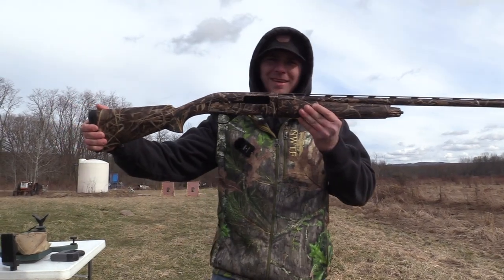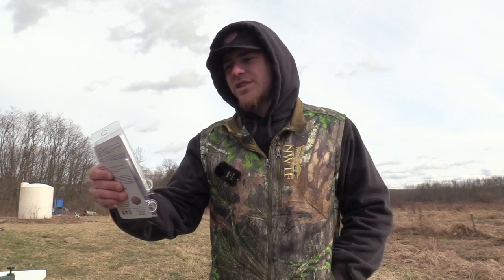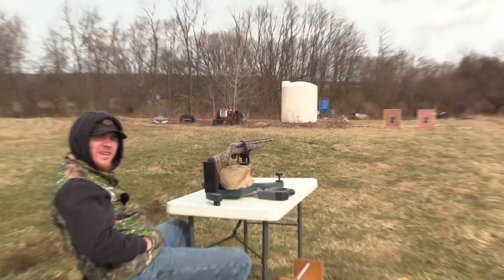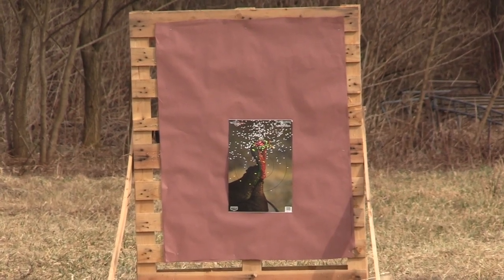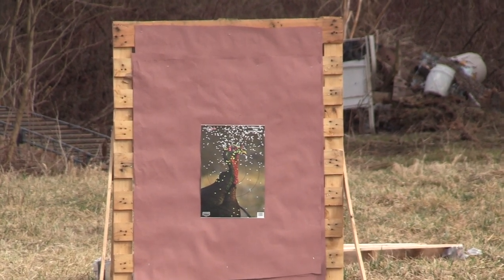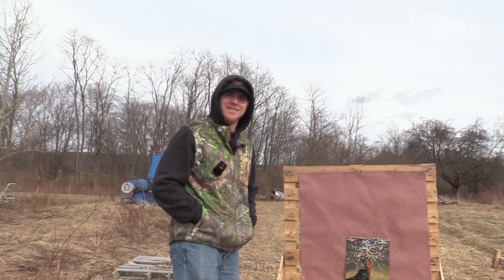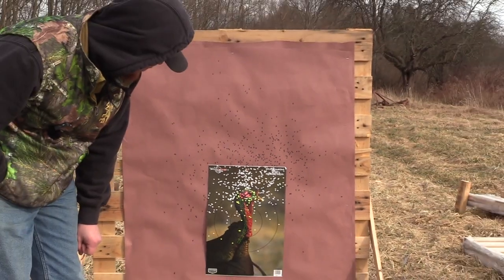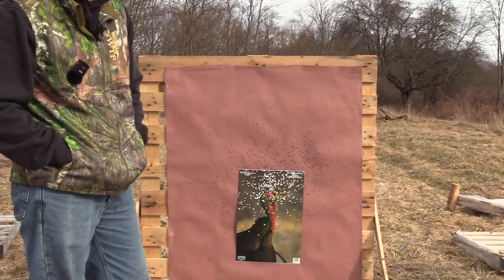patterning the tristar g2 viper with the jebs .665 & .660 chokes | bco review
here is hawks 40 yard pattern test with his tristar g2 viper 12 gauge with both the jebs .660 & .665 headhunter chokes with rogue ammunition at 40 yards

which did you prefer?

 blue collar outdoors pattern test tactacam 5.0 apex the rest walks blue collar outdoors hunt blue collar outdoors hunts